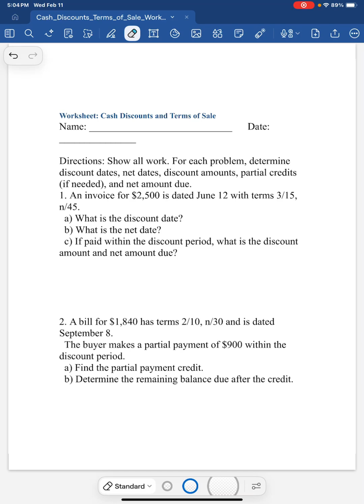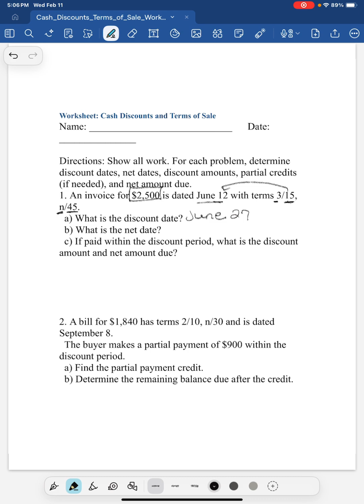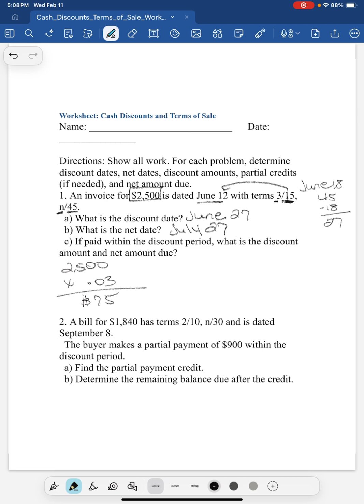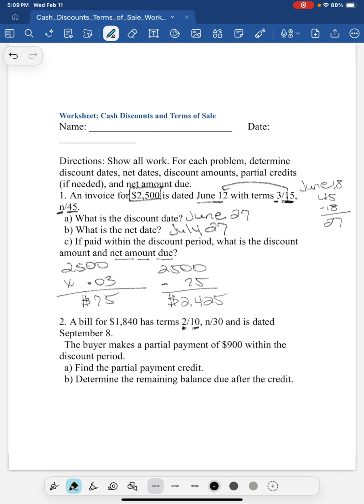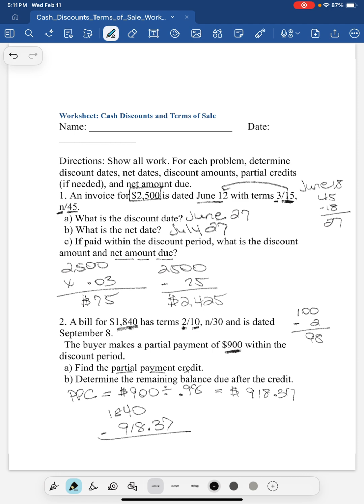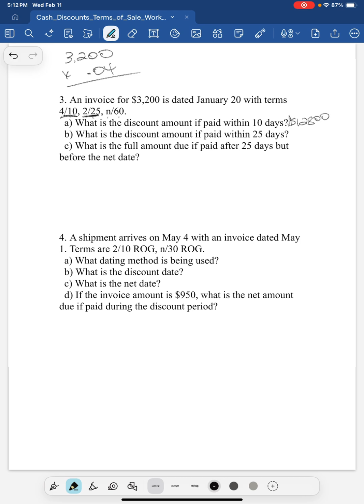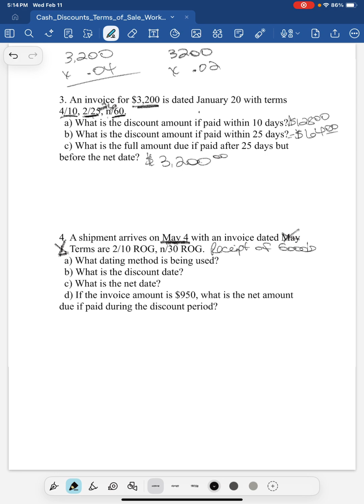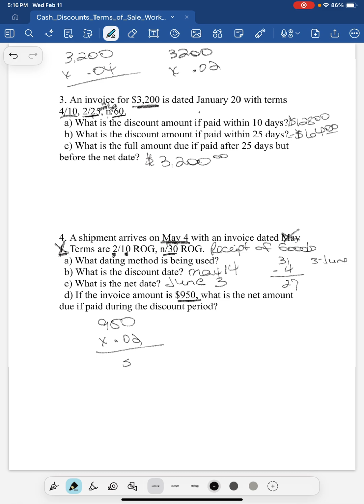Cash Discount TOS